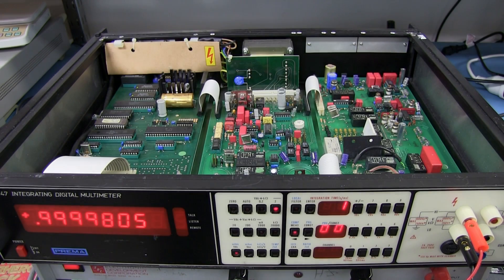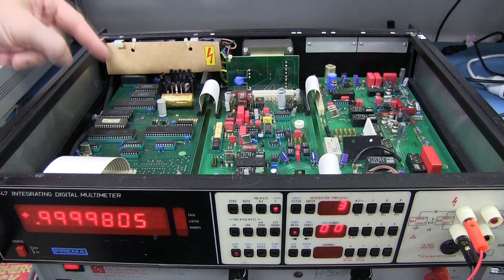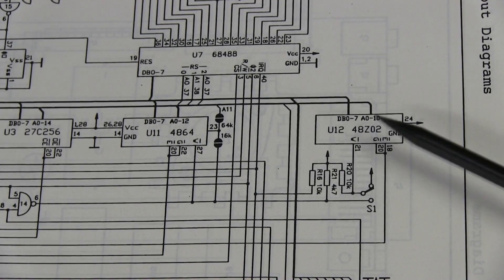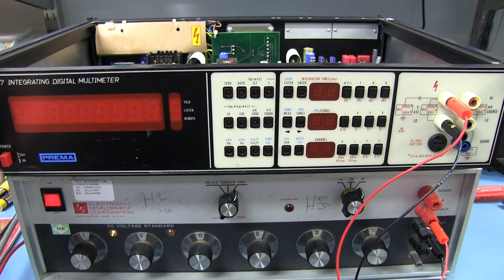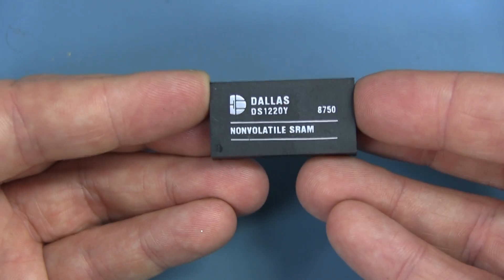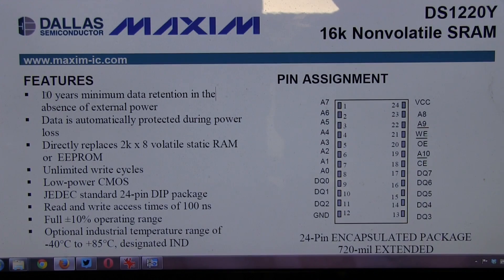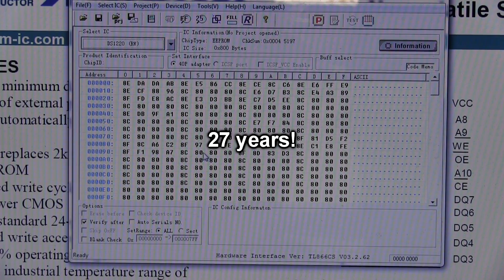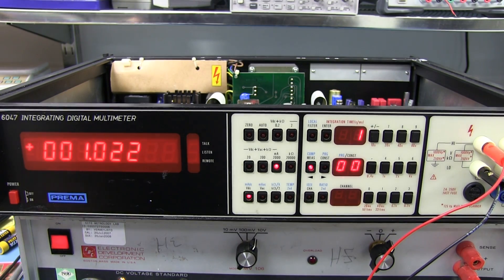EEVblog #615 - Prema 6047 Multimeter Followup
Dave checks the Dallas DS1220Y chip in the Prema 6047 7.5 digit multimeter to see if the battery is dead, and if the calibration constants have been lost.